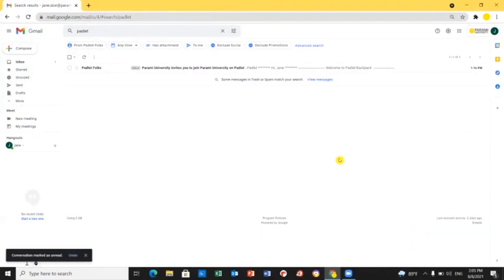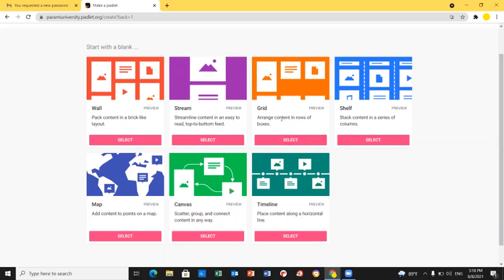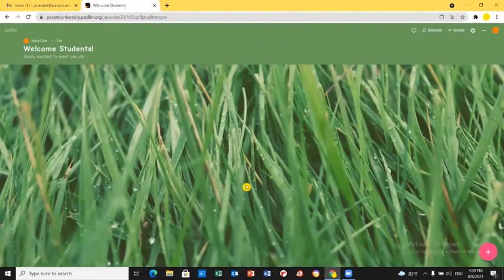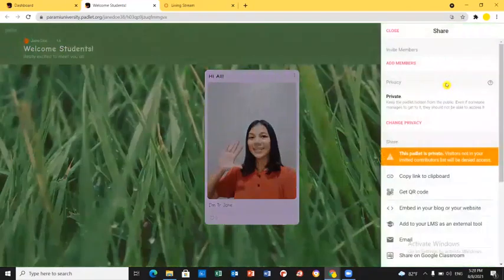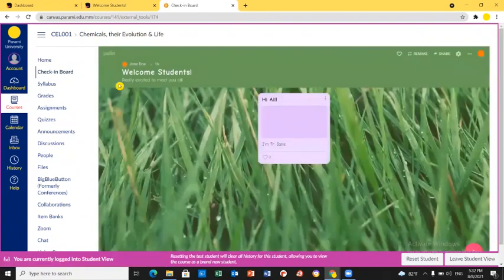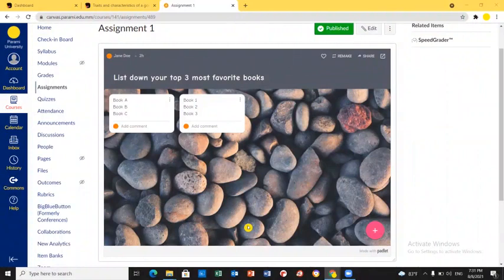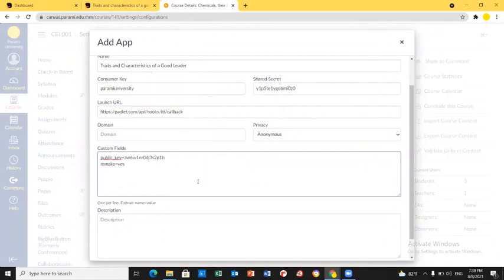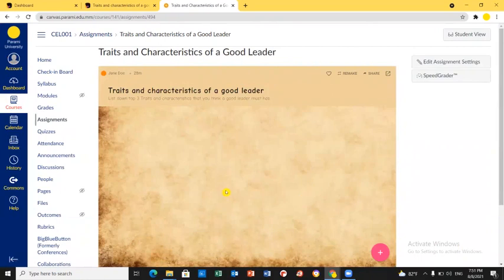Padlet Tutorial for Teachers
This is a tutorial on how to create and use Padlet for your classroom in Canvas LMS.

Below are the timestamps for each section of the Padlet.

Introduction - 00:00
Accepting invitation - 1:15
Creating a Padlet page  - 3:55
Embedding Padlet Page within Canvas Classroom - 12:23
Embedding Padlet within Canvas assignment for ALL students - 17:15
Embedding Padlet within Canvas assignment for individual assignment - 21:02